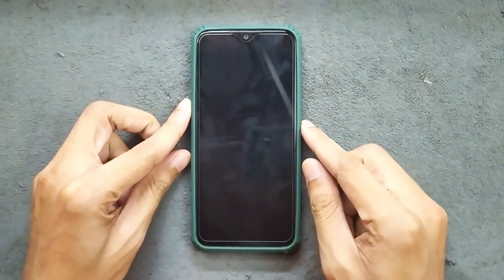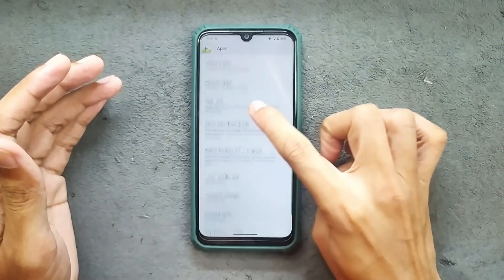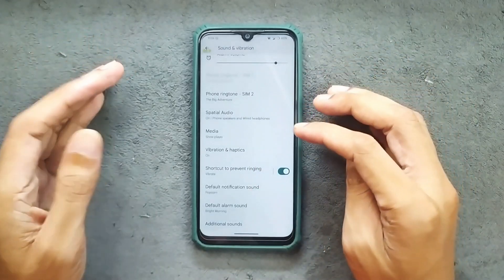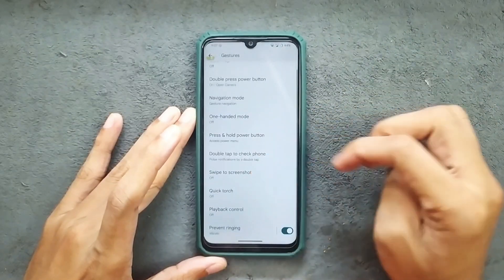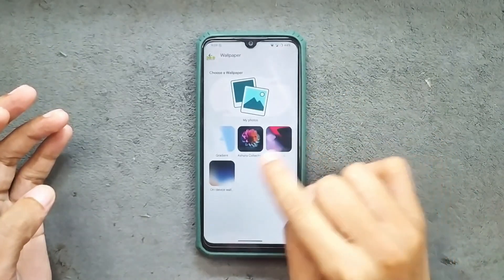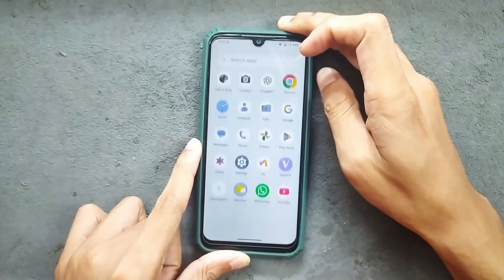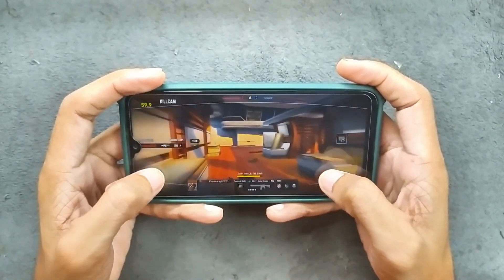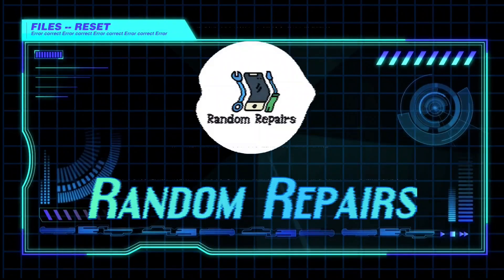🚀 Clover Project 3.0 ROM Review | Android 16 for Redmi Note 7 🔥| RandomRepairs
🌟 Clover Project 3.0 Android 16 Custom ROM Review for Redmi Note 7 (Unofficial ROM)

👋 Hey guys, welcome back to another custom ROM review!
Today we’re testing out the Clover Project 3.0 📱, an Android 16 based custom ROM for the Redmi Note 7 (Lavender). Although this is an unofficial build ⚠️, the ROM is surprisingly stable with good performance ⚡, smooth UI 🎨, and impressive battery backup 🔋.

In this video, I’ll cover everything you need to know – ✅ features, 🐞 bugs, 🎮 gaming, 🔋 battery, ⚙️ customization, and overall user experience. If you’re looking for a stable Android 16 ROM for Redmi Note 7, this might be worth trying!

📌 ROM Details:

📱 Device: Redmi Note 7 (Lavender)
💿 ROM: Clover Project 3.0
🤖 Android Version: Android 16 (Unofficial)
🛡️ Security Patch: June 5, 2025
⚡ Charging: Up to 10W (no fast charging)

✨ Features & Highlights:

✅ Clean Android 16 UI (with some Android 15 styled settings)
⚡ Smooth performance with good RAM management
📶 Working WiFi, Bluetooth, VoLTE & VoWiFi
🔐 Face Unlock + Fingerprint Unlock (both working fine)
⚙️ Customization: Battery styles, Control panel tweaks, 4G icon toggle, double tap gestures
🎮 Gaming performance: Call of Duty runs at 40–45 FPS (better than stock)
🌙 Adaptive brightness, Dark theme, Accessibility options
🎵 Special audio settings + bypass effects
🖼️ Wallpaper & style support (Gradient, OnePlus, default wallpapers)

⚠️ Known Issues:

🖼️ Control Panel bug → sometimes transparent (fixed on touch)
🔌 No fast charging (limited to 10W)
📷 No built-in MIUI camera (needs GCam, slower load)
☁️ No Google Photos unlimited storage
❌ No Google Play Protect certification (banking apps won’t work)
📞 No native call recording option

🔋 Battery & Performance:

⚡ Stable battery backup
🔥 No overheating in daily use
🛠️ Thermal settings (Performance Mode for gaming)
👌 Smooth UI with solid RAM management

🎮 Gaming:

🎯 Call of Duty: 40–45 FPS (default settings)
💯 Better than stock ROM in stability
🎮 Can handle other popular games well

📥 Download & Installation:

⚠️ Make sure to back up your data before flashing!